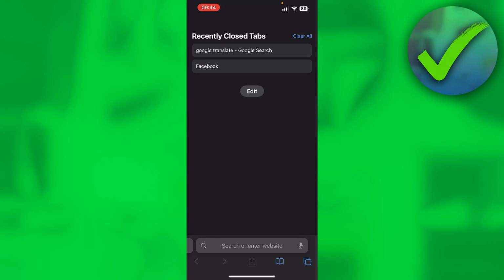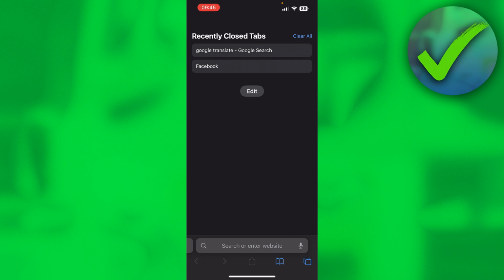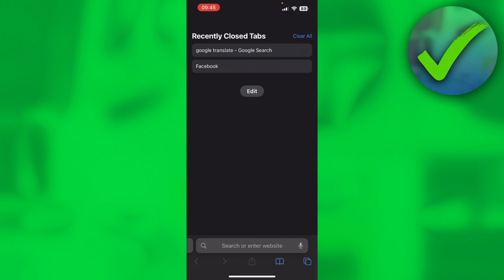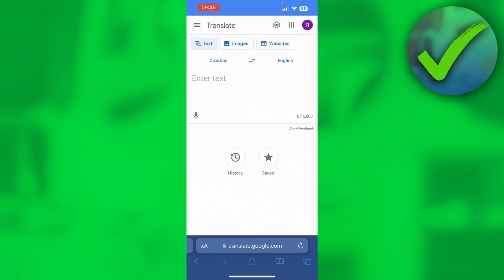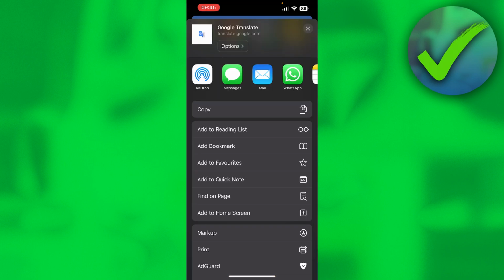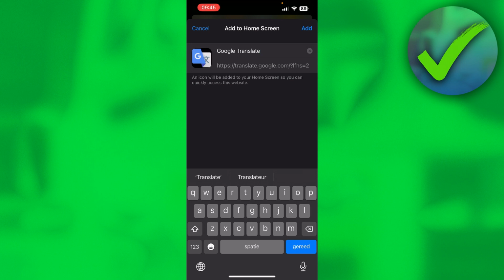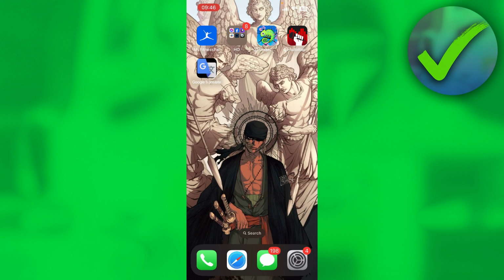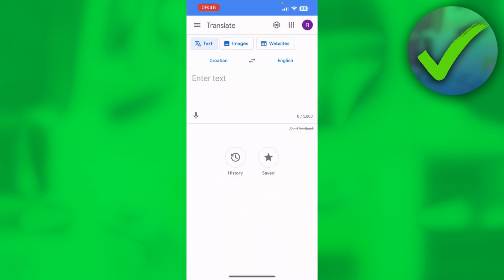How to Add Website Shortcut to iPhone Home Screen (2025)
In this video I show you how to Add Website Shortcut to iPhone Home Screen 2025

Do you want to know how to add chrome page to home screen iphone 2025 Then I'll show you how to add website shortcut on iphone easy.

This is a step by step iPhone tutorial on how to add website shortcuts to the iphone home screen